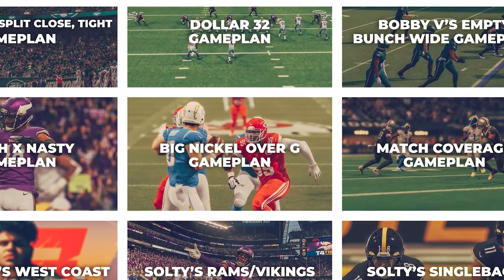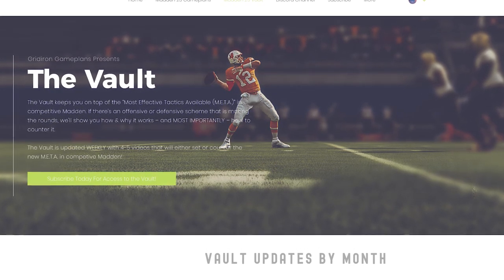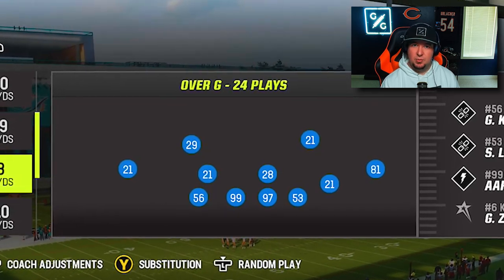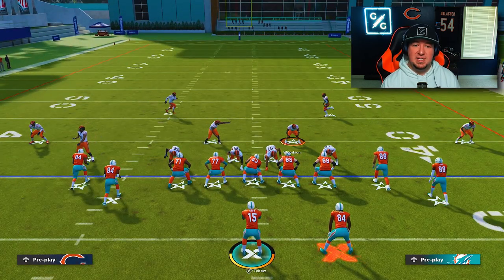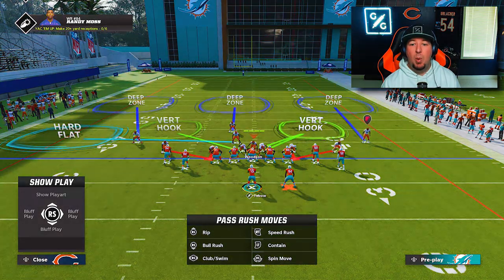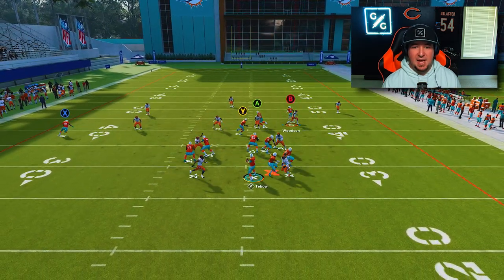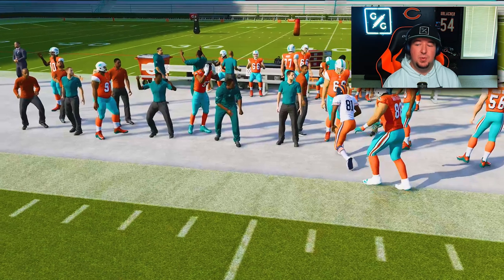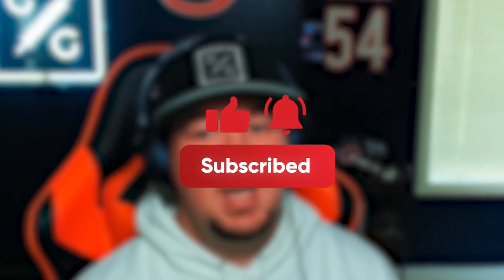Blitzing Tight Formations in Big Nickel Over G. Madden 23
In this video, ZAN breaks down how to blitz Tight formations from the Big Nickel Over G